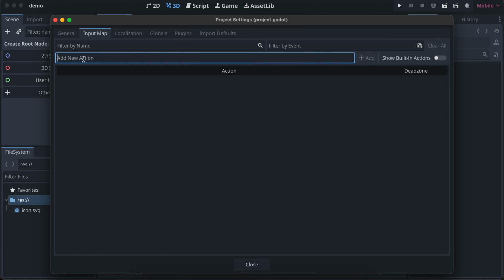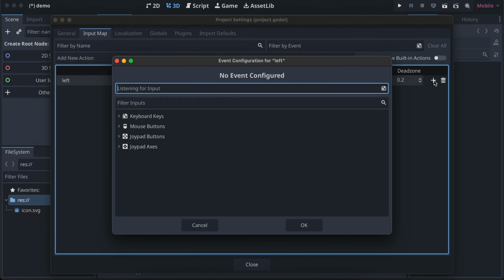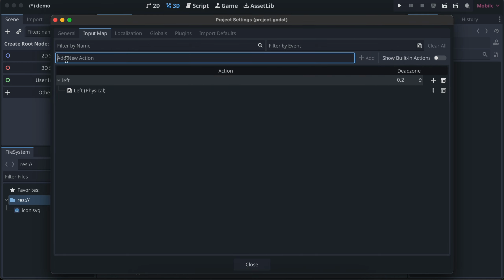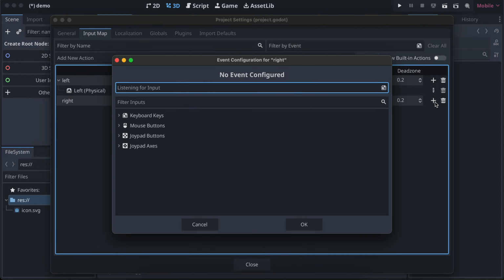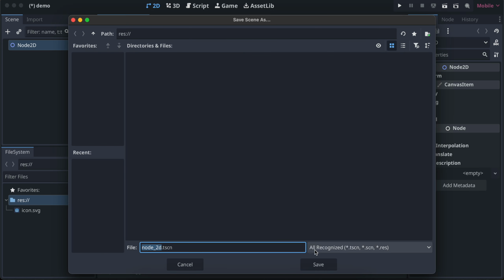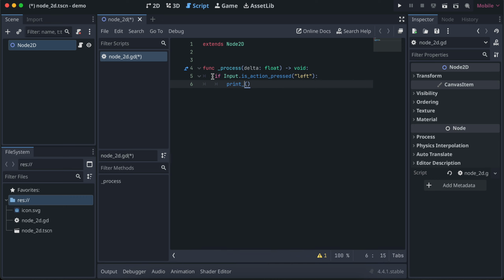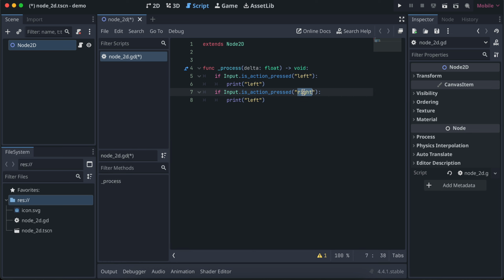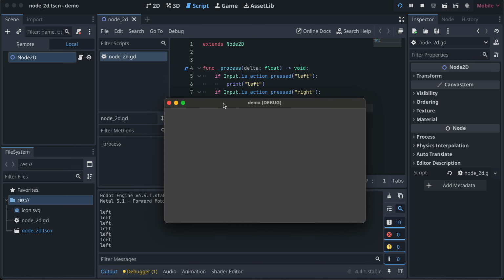How to Create Custom Input Actions in Godot Game Engine